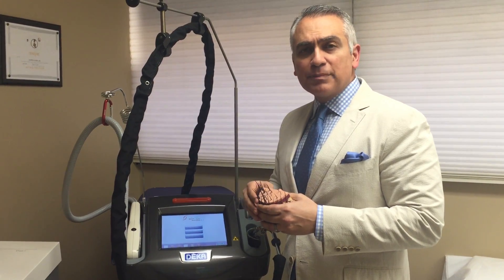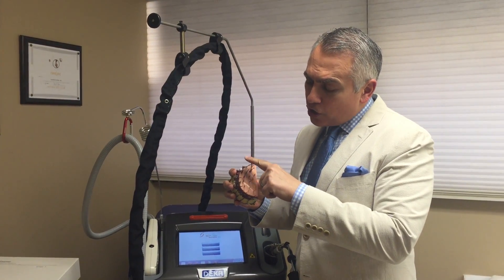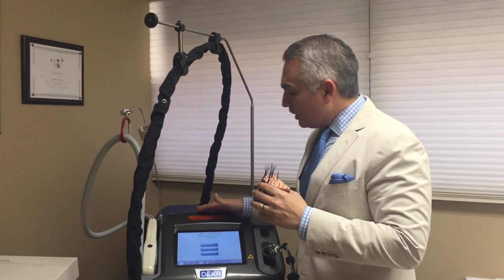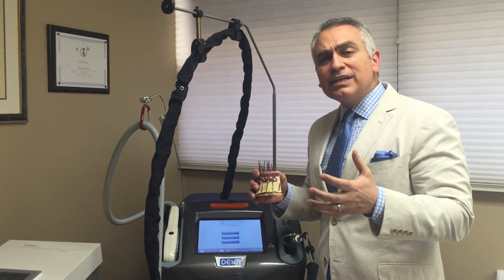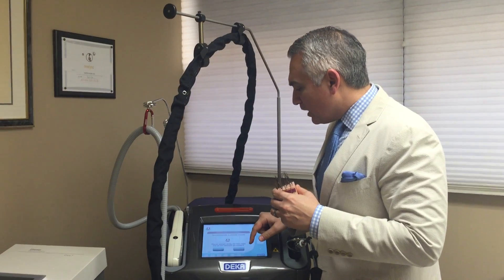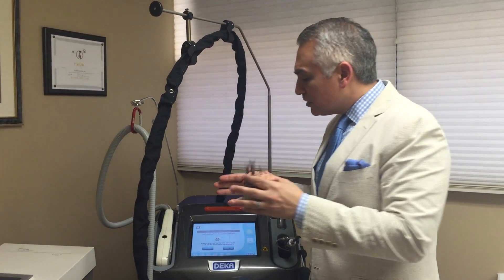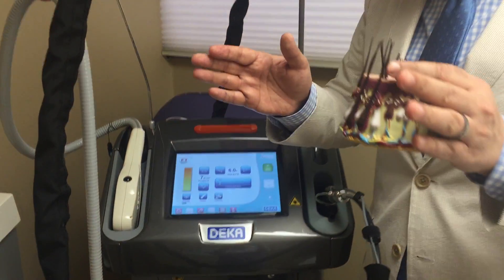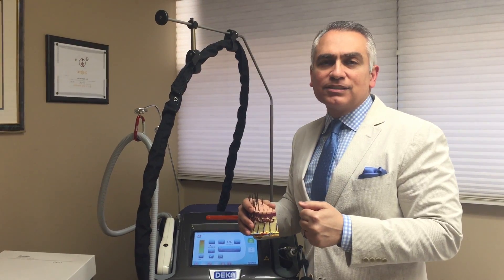This Video Reviews How To Choose The Best Laser for Laser Hair Removal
Choosing the best laser for laser hair removal is dependent on several variables: the skin color of the patient and the kind of hair (dark/light, coarse, thick/thin). You want a laser that has multiple wave lengths (1064 Nd:YAG, Alexandrite), and a multitude of spot sizes and variable energies and pulse widths. In order to achieve optimal results, you should be evaluated as an individual according to your skin type and type of hair you have.